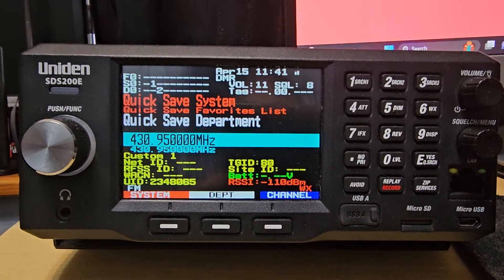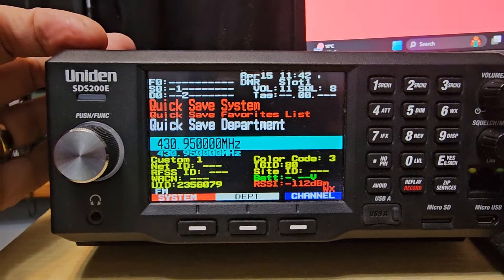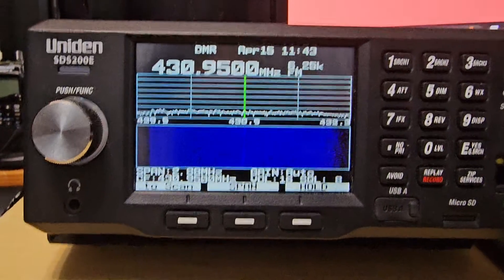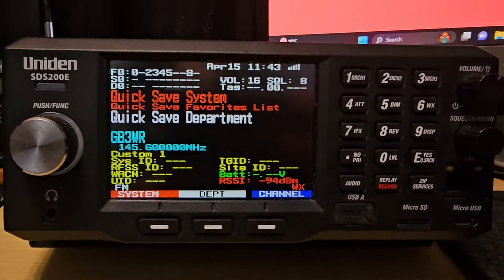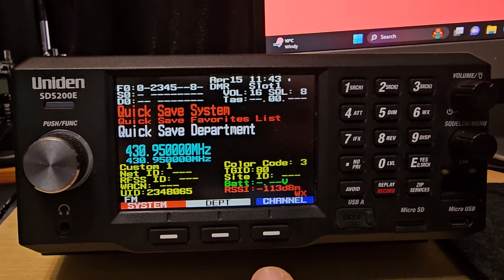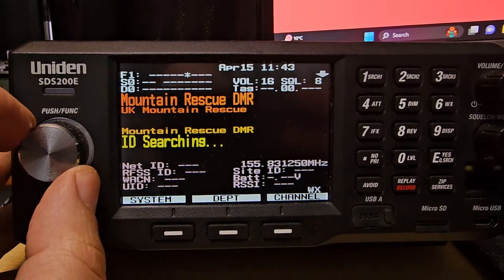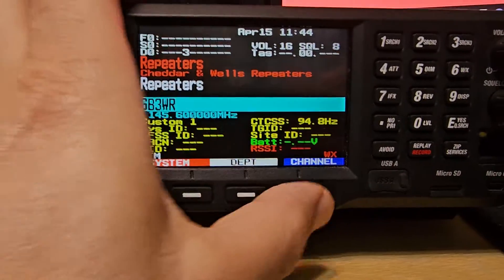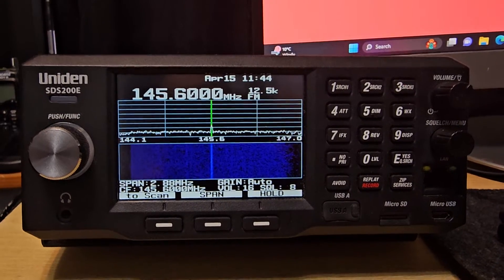UNIDEN SDS200.- DMR & WATERFALL UPGRADE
UNIDEN